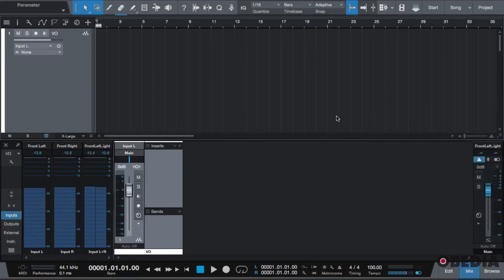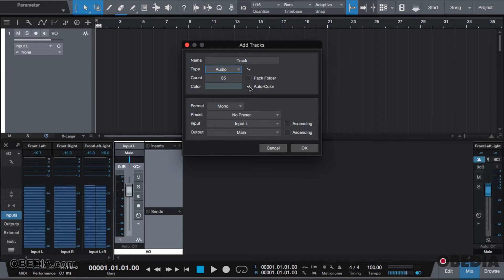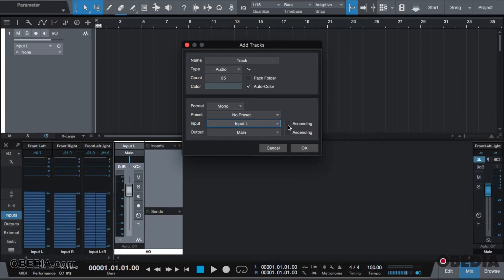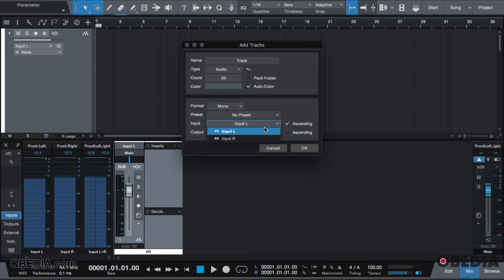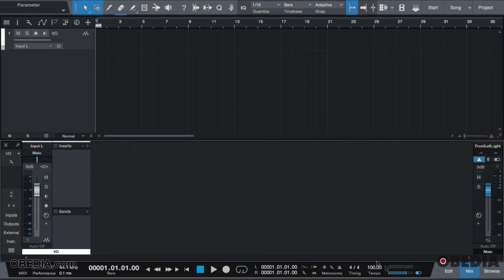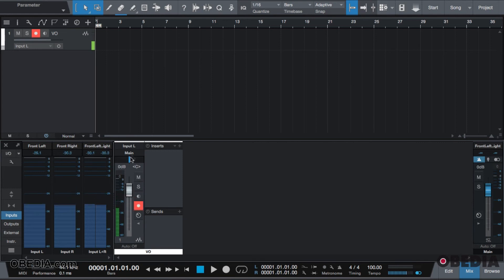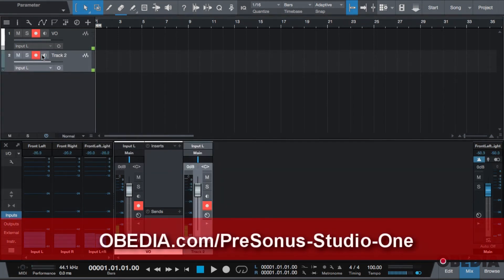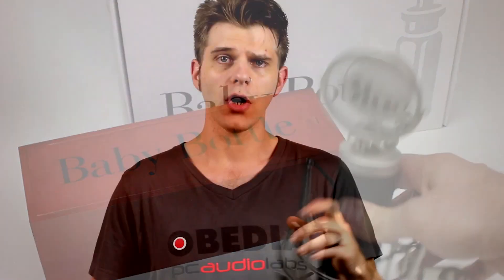Preview: Get Started Recording with Studio One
"Experts" waste your time with so-called training and information that doesn't get you where you want to go. That's not what OBEDIA does. You sign up with OBEDIA, and you get one on one help with digital audio applications. Simple as that.

This video is a preview of how to get started recording with Studio One. OBEDIA subscribers on the OBEDIA website get this video and more for free, as well as one on one training for digital audio applications.